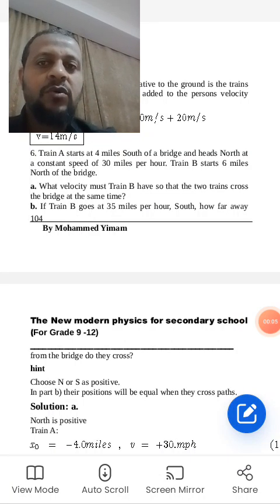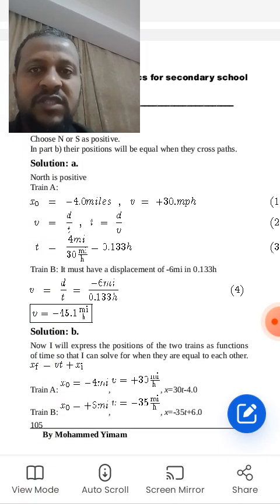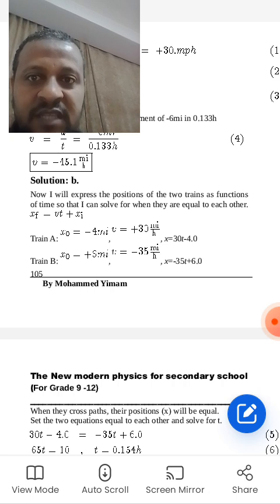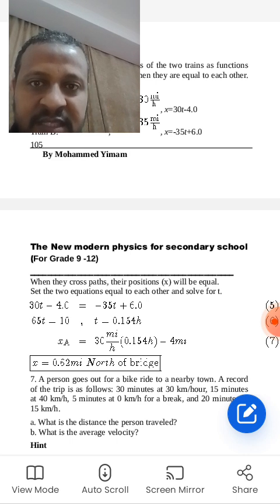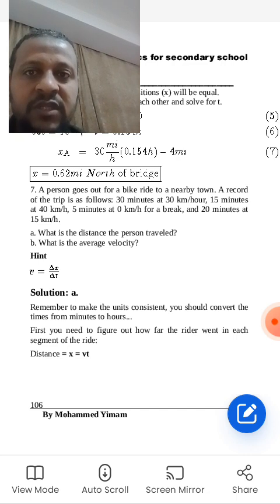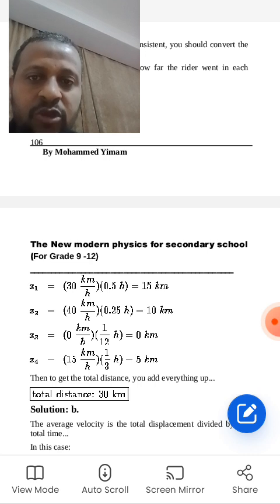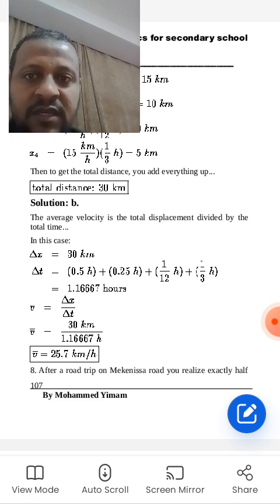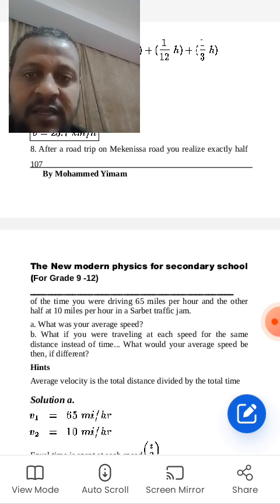Examples 6&7 On Uniform Accelerated Motion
In this video we will see deeply and in detail about Examples 6&7 On Uniform Accelerated Motion.